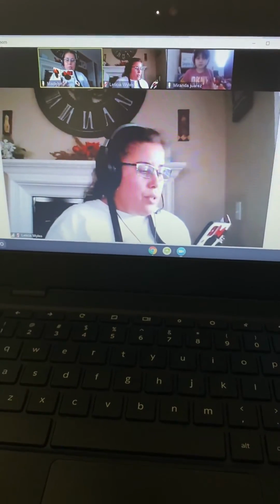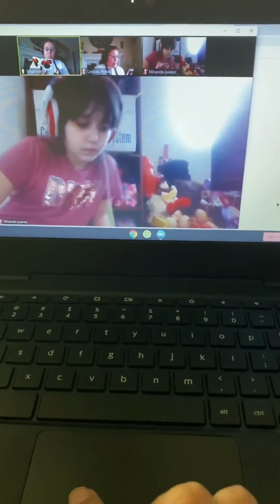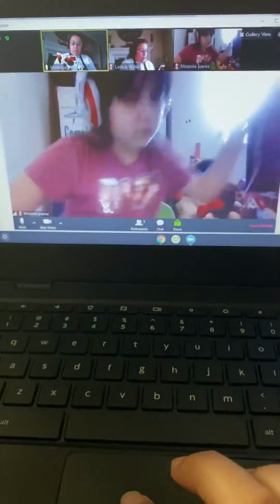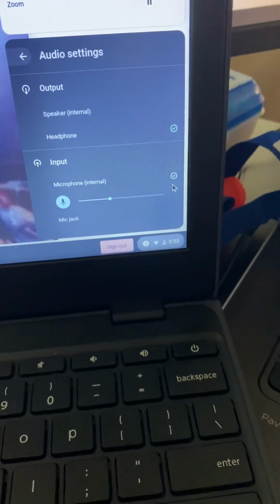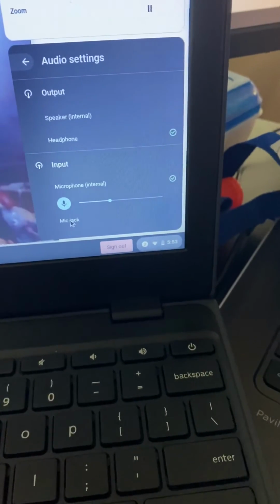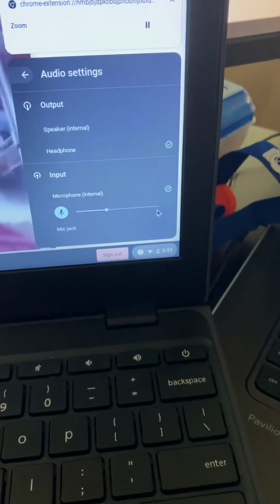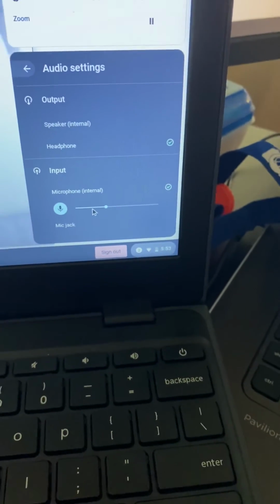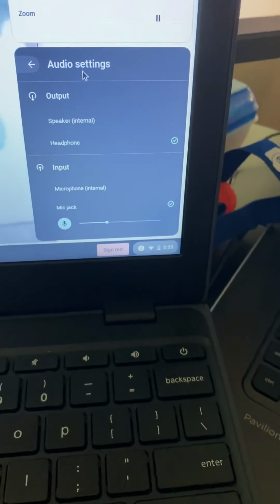Chrome Book Mic Adjustment to lower background noise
Problem solved!
This will solve your problem if everyone in your zoom meeting tells you that you are too noisy ( but really you are not!) it’s just that your chrome book is picking up any tiny noise such as a nickel drop or even a fan.